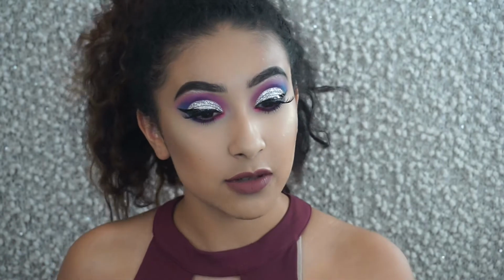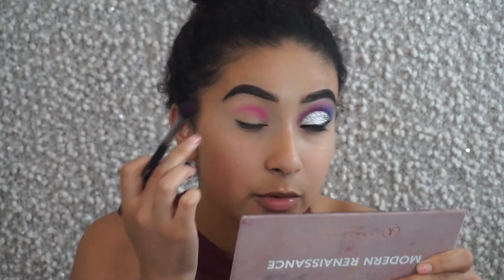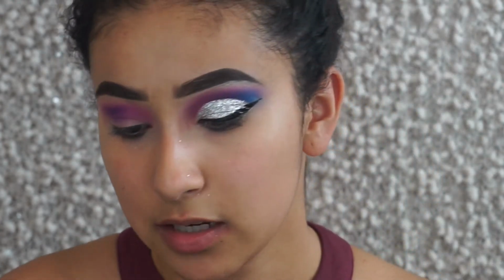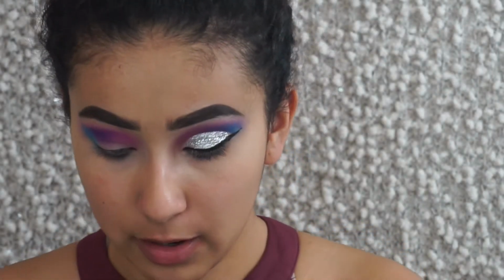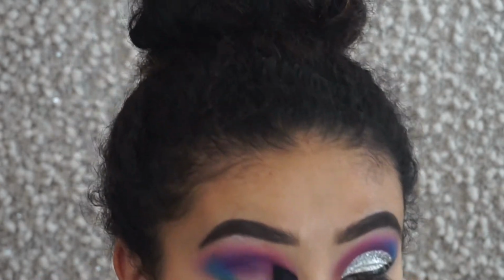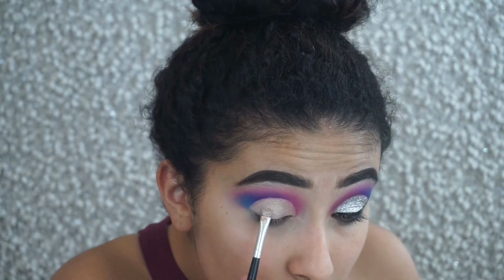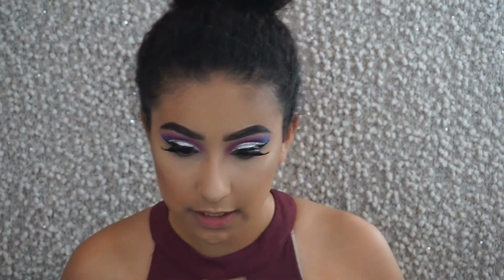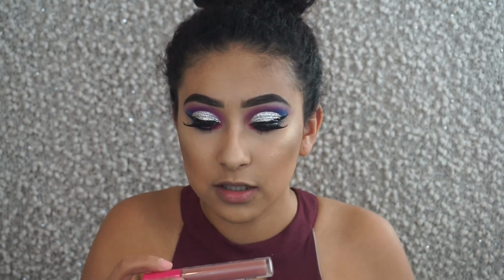Unicorn Vibes Look | Karina's Beauty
Don't you just LOVE cotton candy and unicorns?!  I wanted to do something with color but still glam and I ended up coming out with this look and the first thing that came to mind was cotton candy and unicorns. I would greatly appreciate.

Code: Karinago25

PRODUCTS USED:

EYES--
NYX Face and Body Glitter - Silver
LA Girl Liquid Liner
Eyelure Lashes

LIPS--
Coloured Raine Liquid Lipstick - Mars